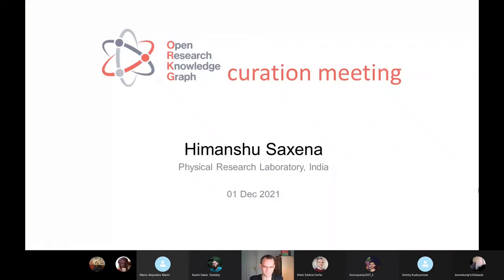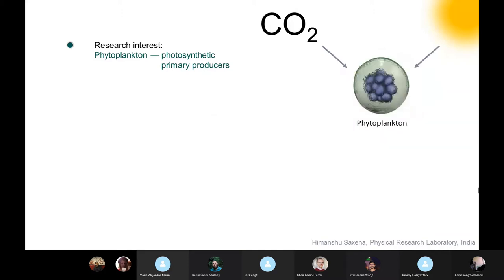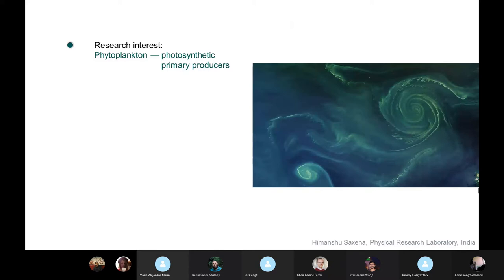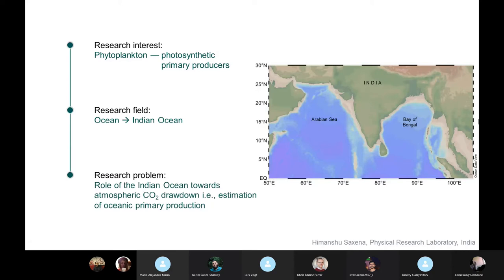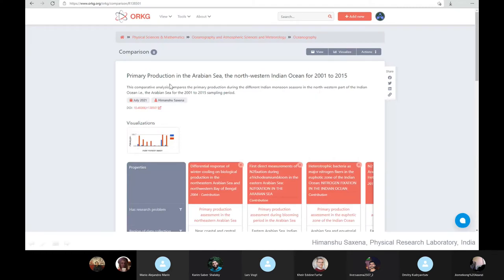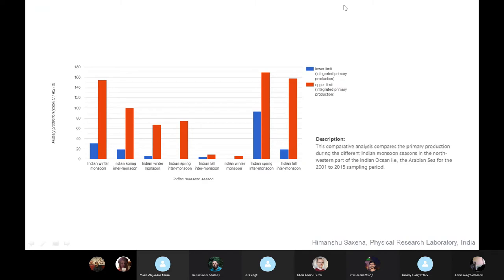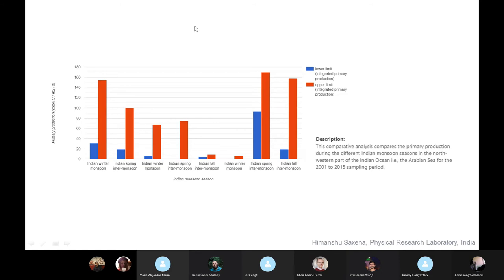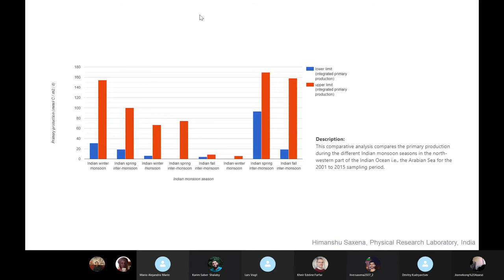Oceanography -Primary Production in the Arabian Sea, the north-western Indian Ocean- Himanshu Saxena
Research field:
Oceanography

Title:
Primary Production in the Arabian Sea, the north-western Indian Ocean for 2001 to 2015